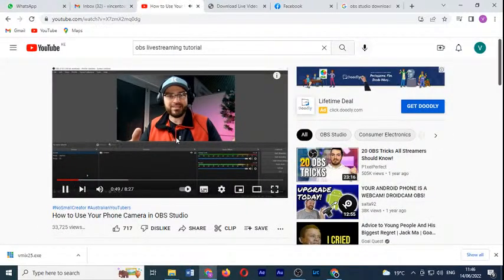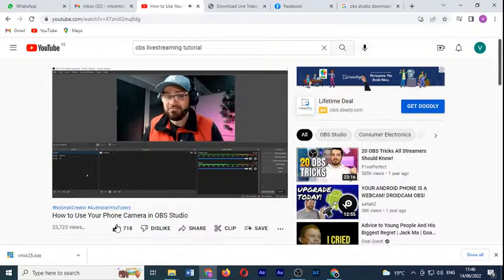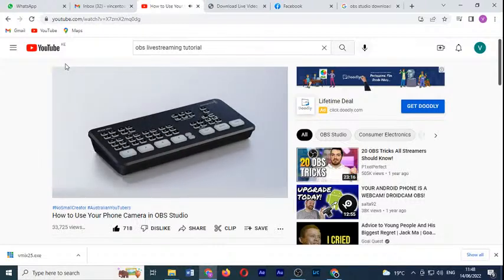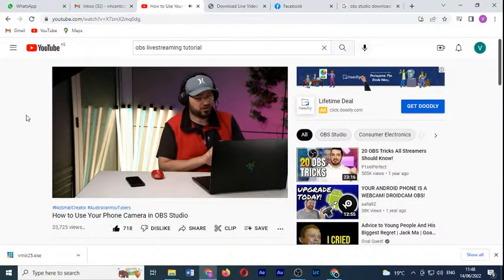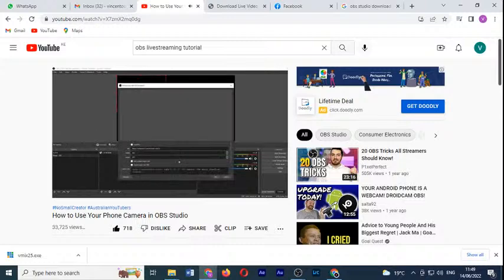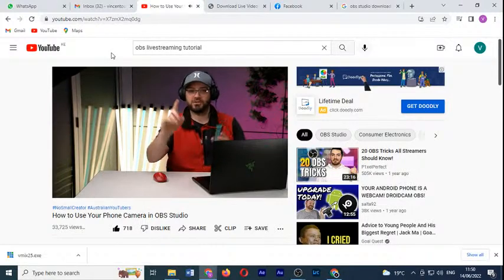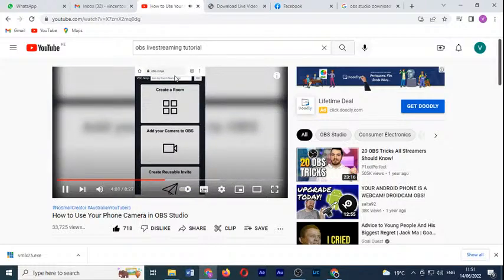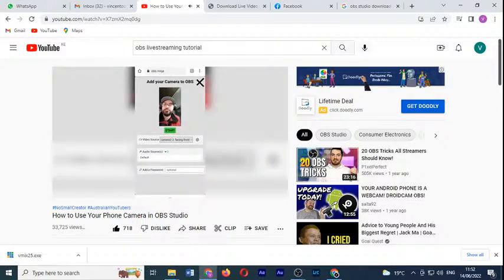WILLIAM RUTO OL JORO OROK